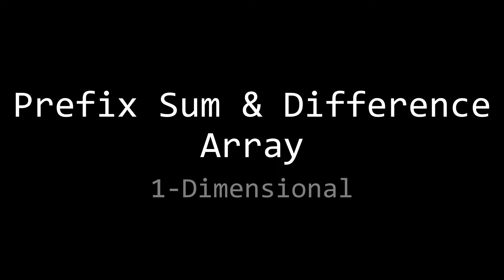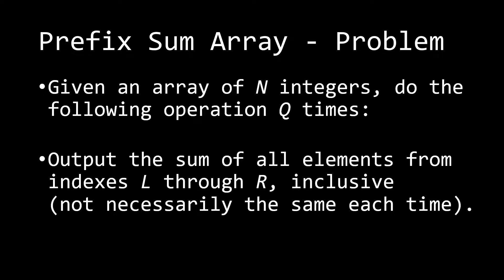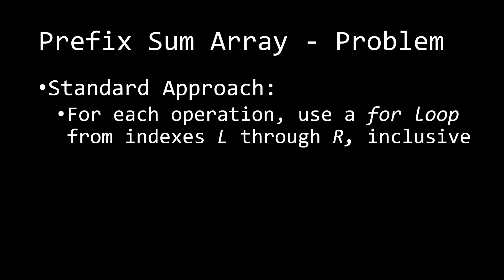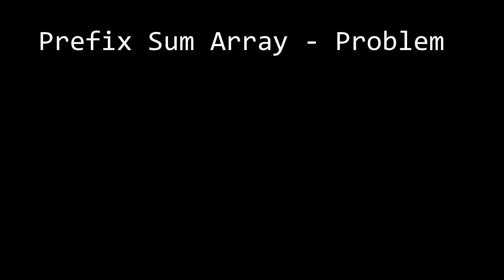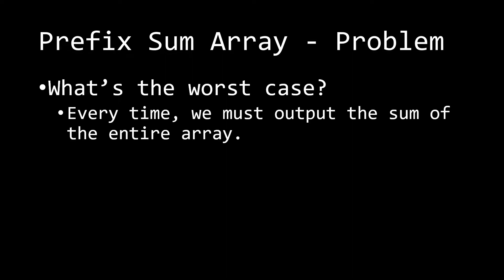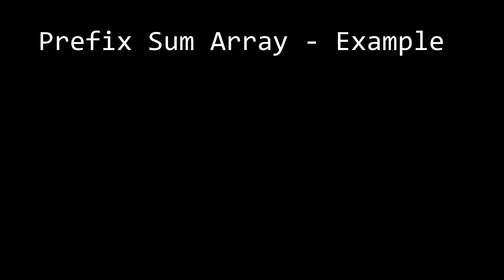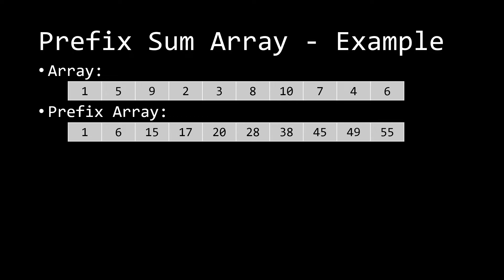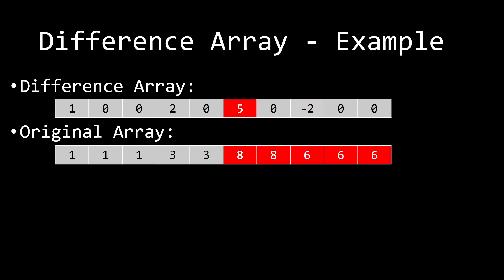Prefix Sum Differ Array 1D